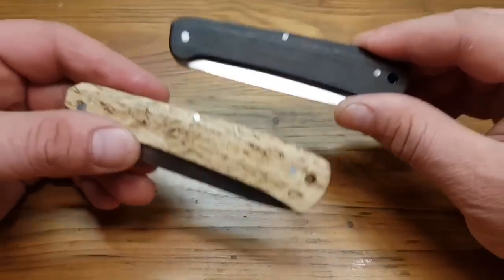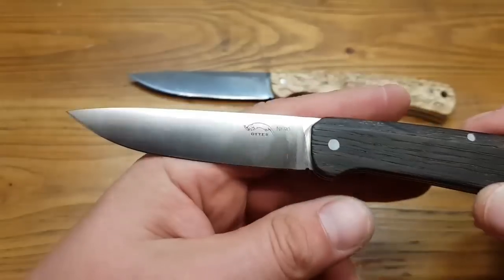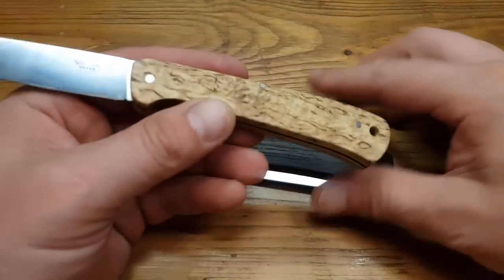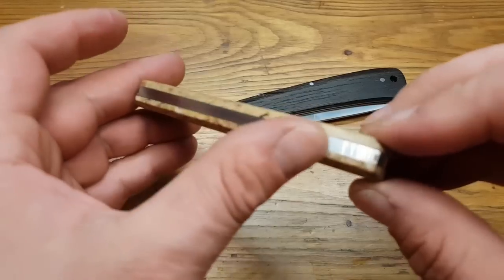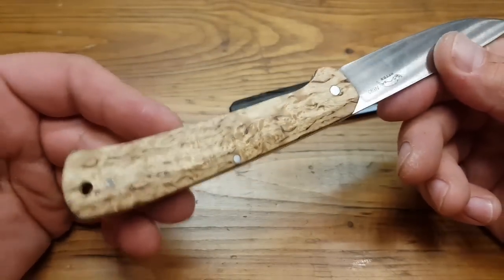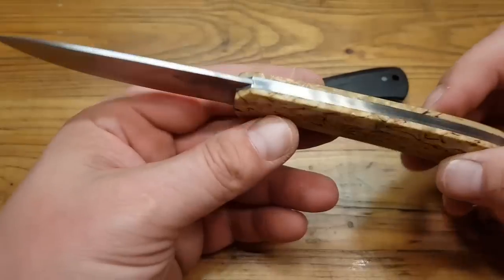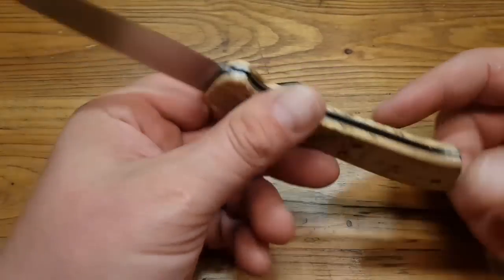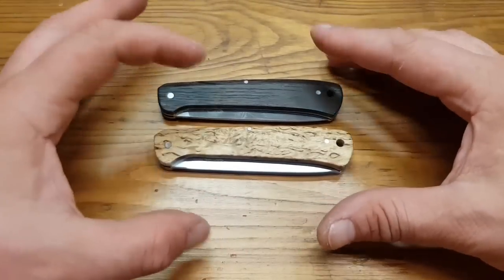OTTER MESSER FINN - Klassiker neu definiert - Ein moderner Gentlemans Folder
OTTER MESSER FINN - Klassiker neu
definiert - Ein moderner Gentlemans Folder